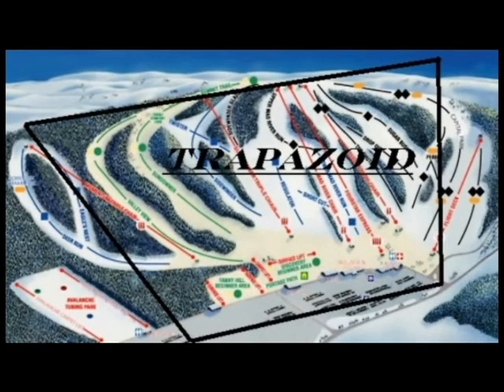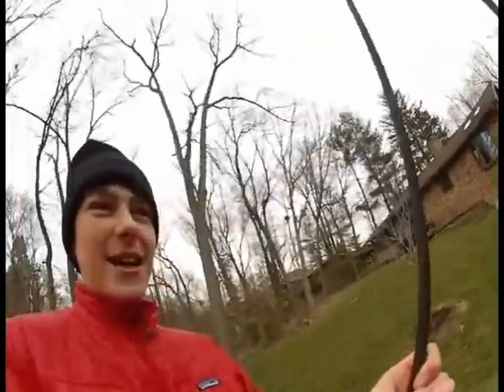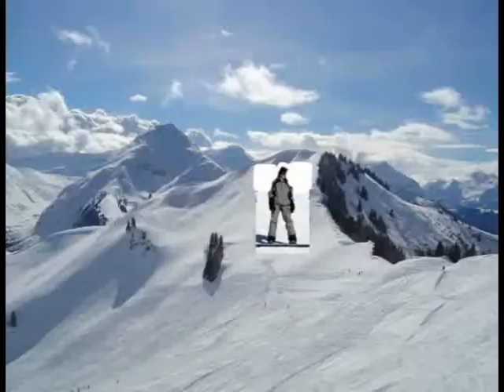snowboarding and geometry